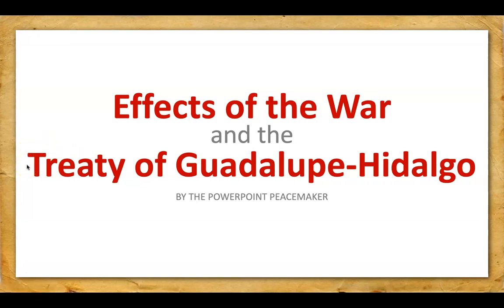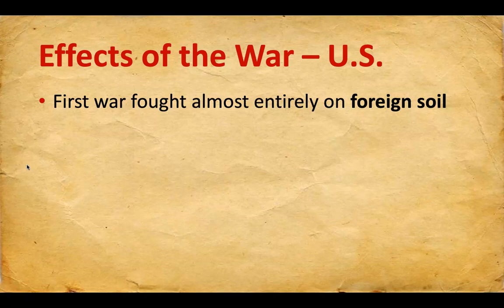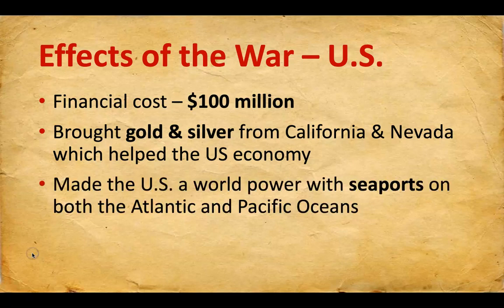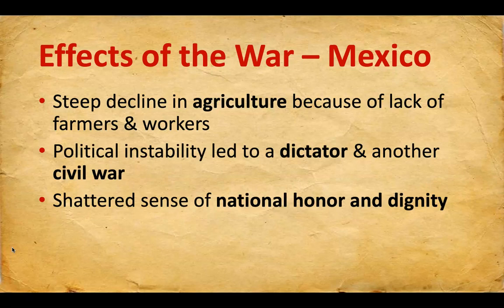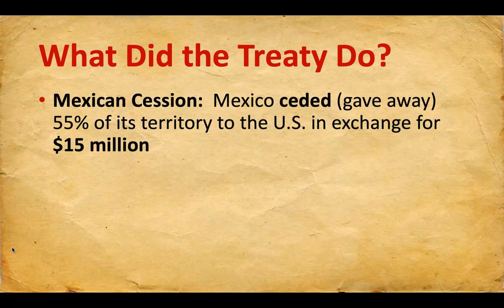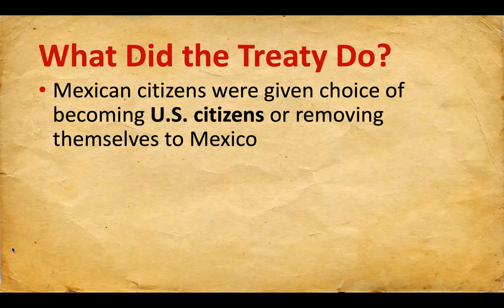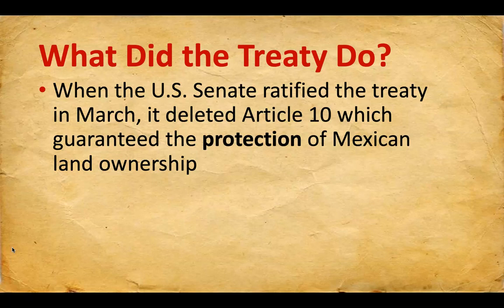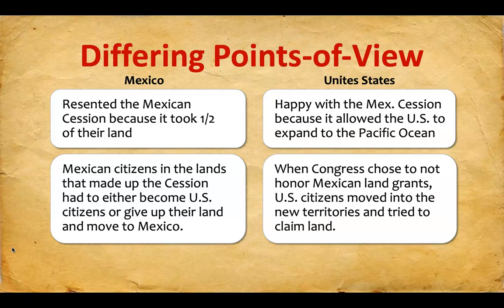Effects of the Mexican War and Treaty of Guadalue Hidalgo